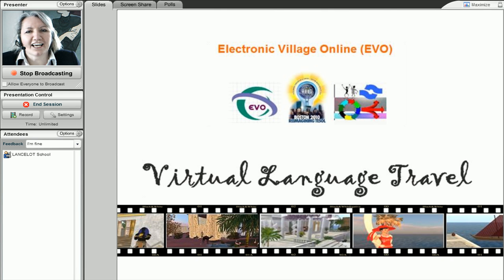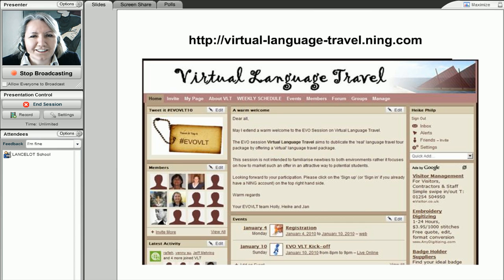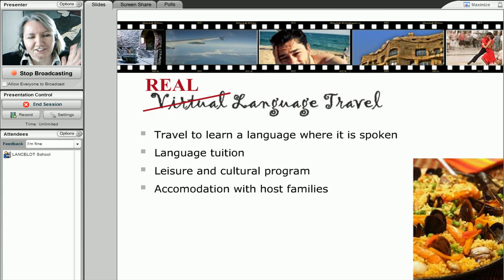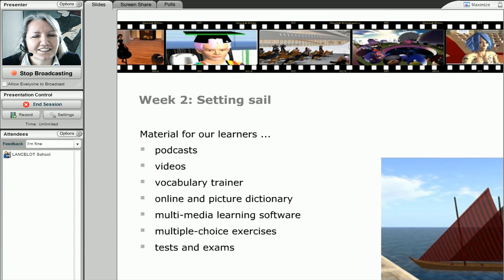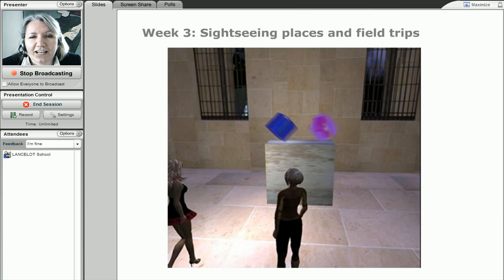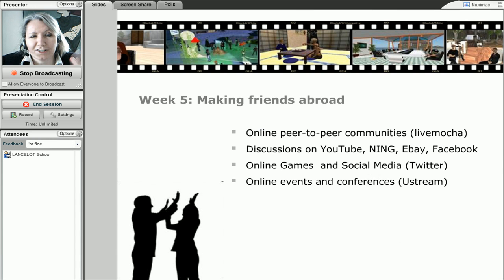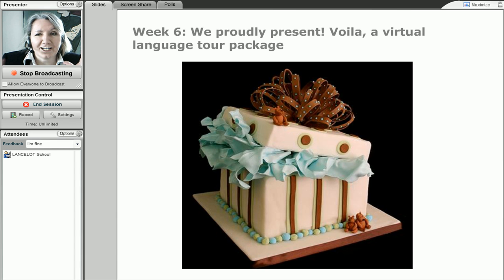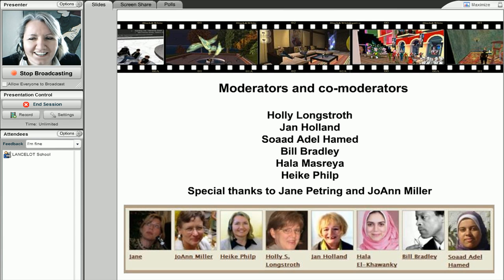Invitation to join EVO session Virtual Language Travel (Presto 10x20)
May we invite language teachers to join the 6-week free of charge EVO session online workshop called Virtual Language Travel. During the course of the 6 week workshop we aim to replica the concept of a real language travel tour package to be done entirely with online resources and with synchronous Internet communication technology.